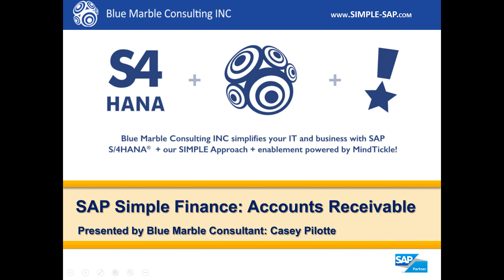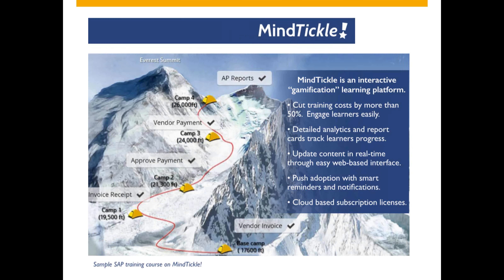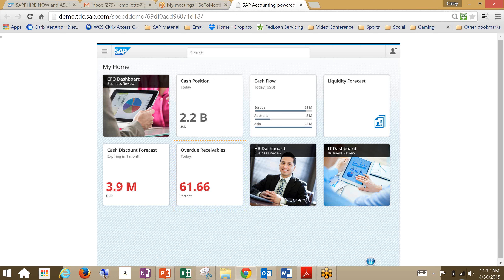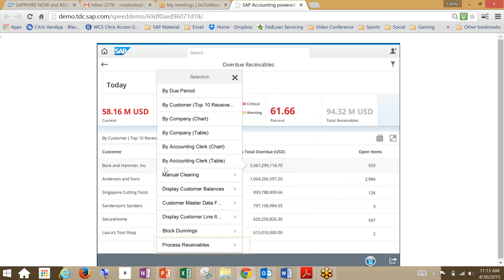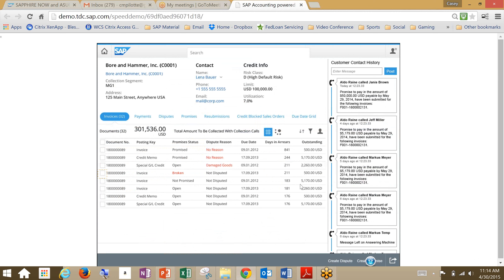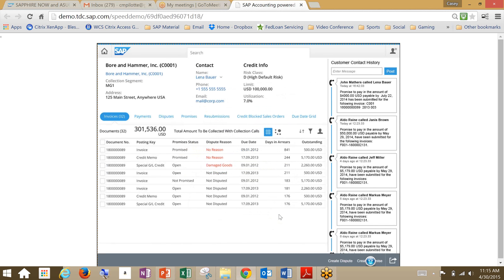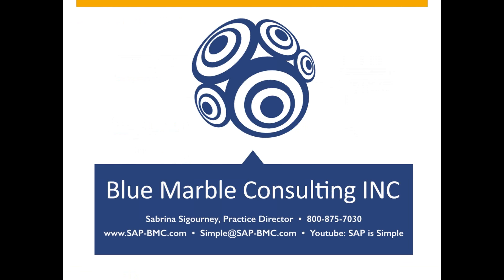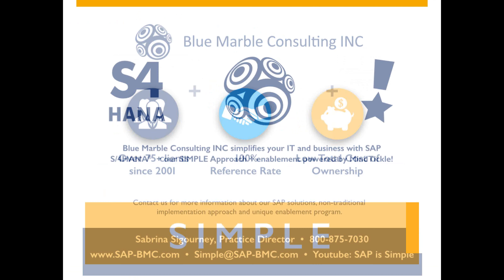SAP S/4HANA Finance Powered by HANA Accounts Receivable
SAP Simple Finance Powered by HANA Accounts Receivable by Blue Marble Consulting